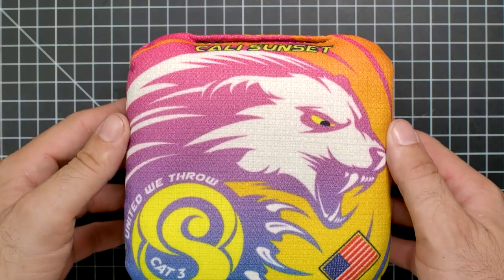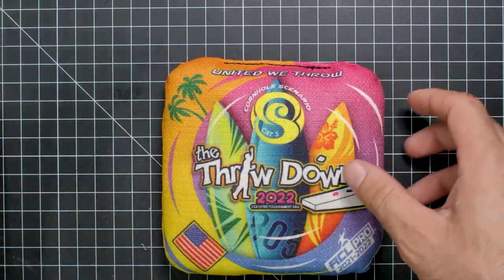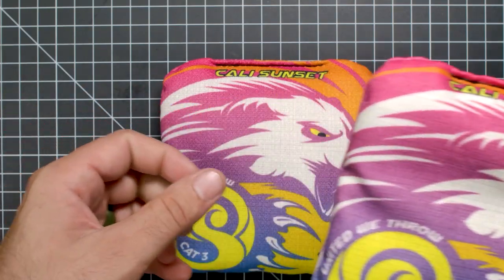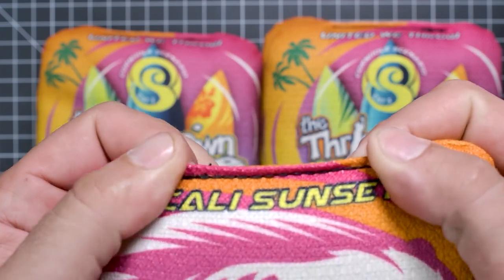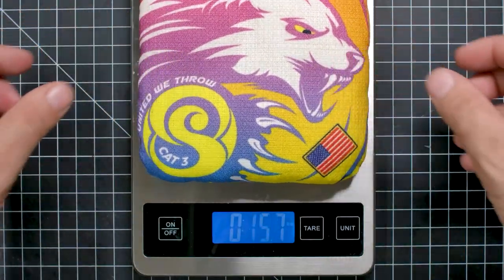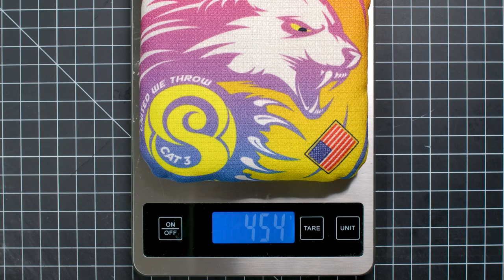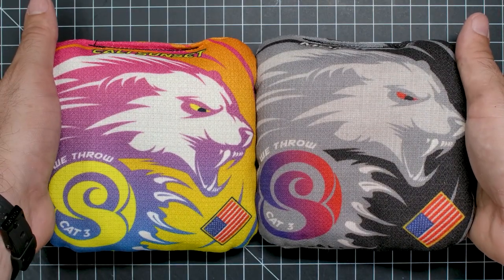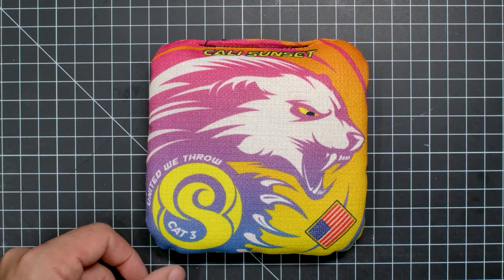Bag Surgery - Cornhole Scenario Cat 3 Mongoose